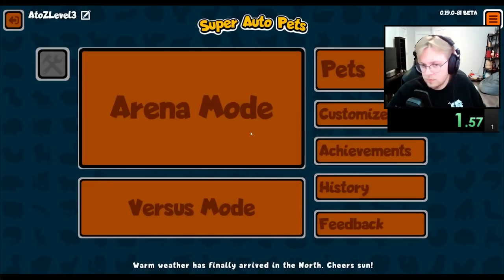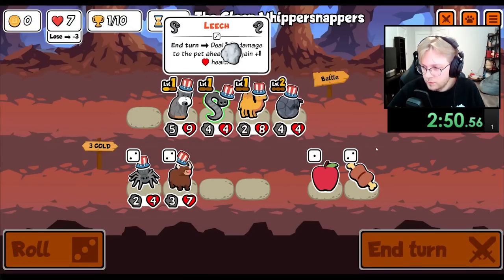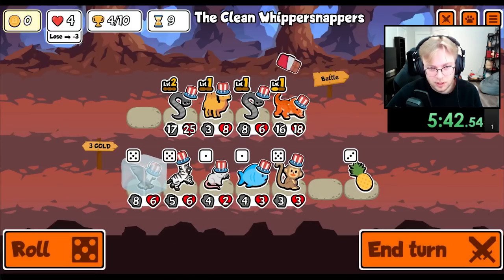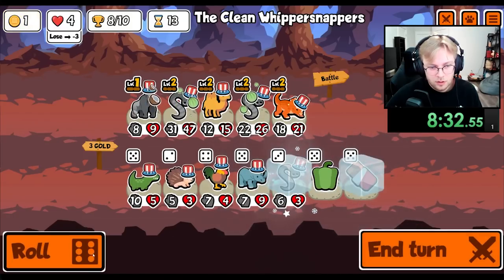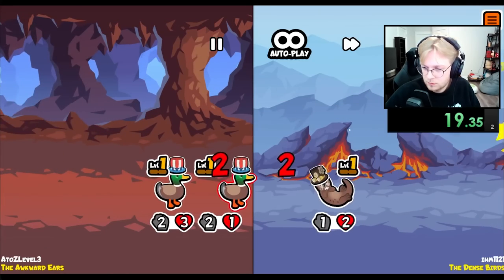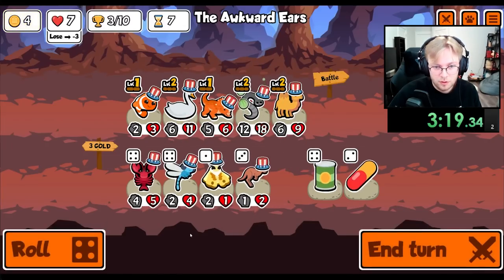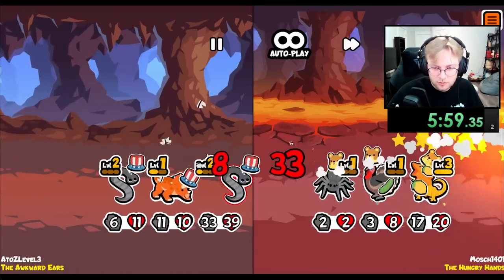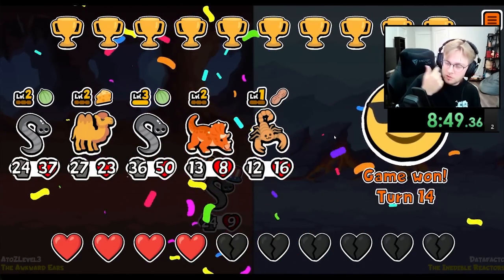STEALING THE LIFE Out of My Own Pets in Super Auto Pets (AtoZ)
0:00 Game 1
11:03 Game 2